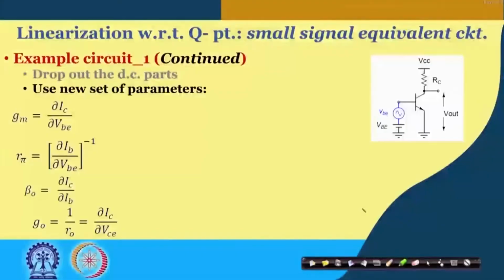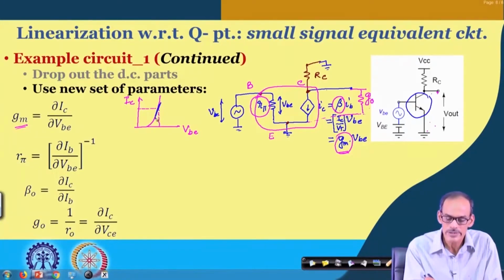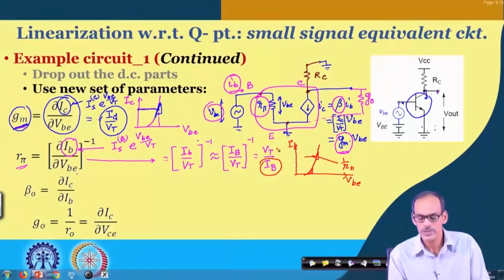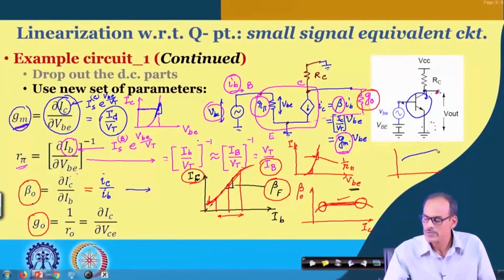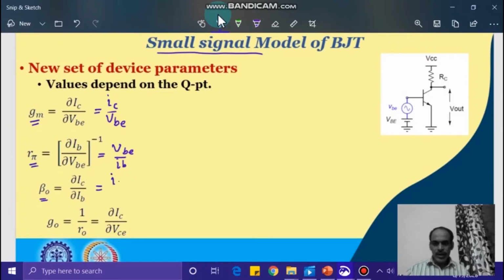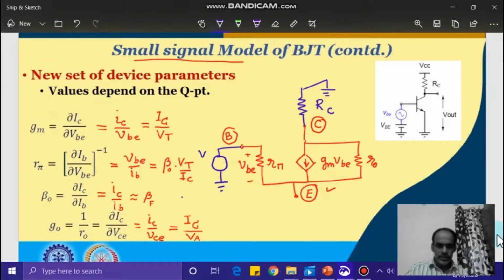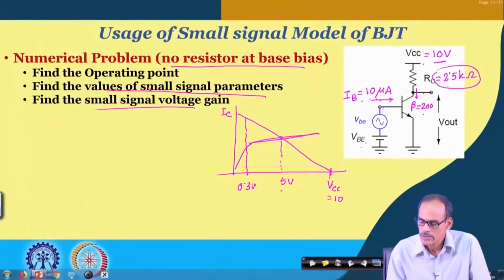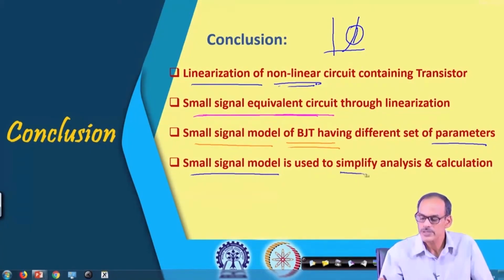Lecture 19 : Linearization of non - linear circuit containing BJT (Contd.)